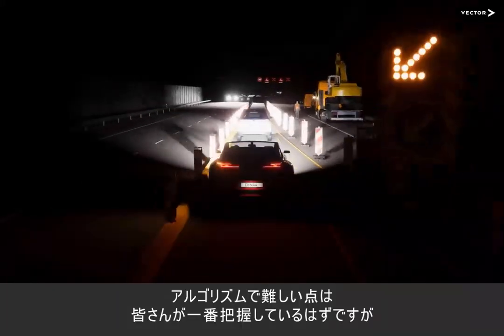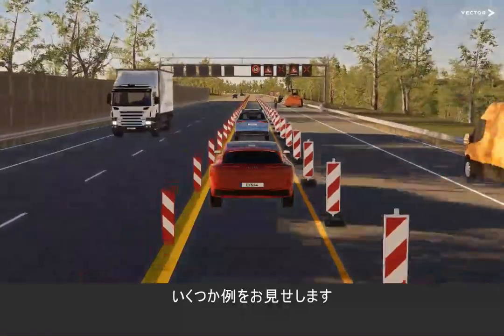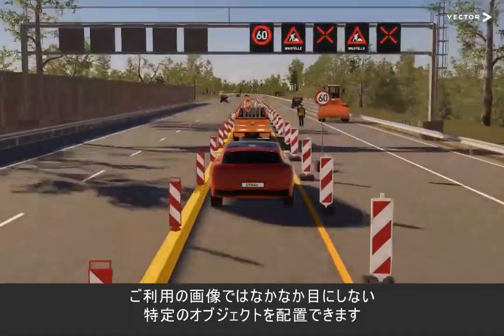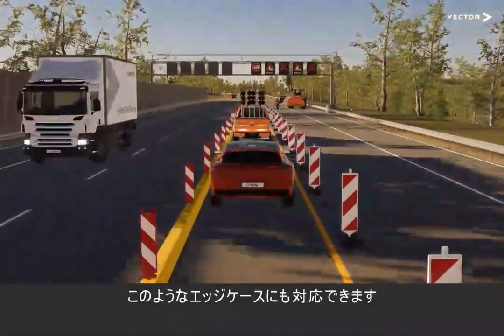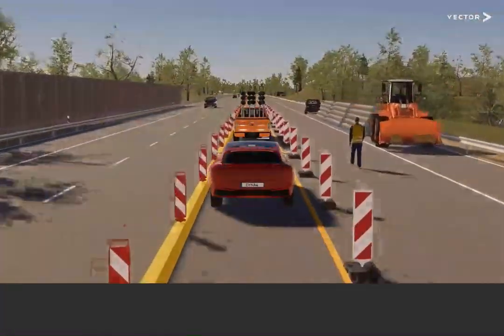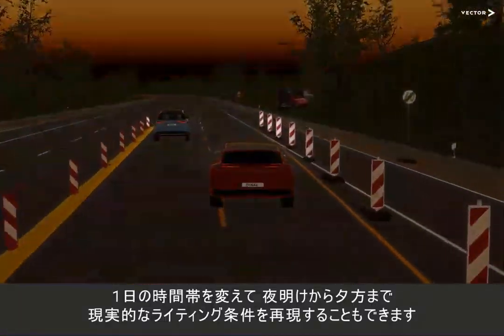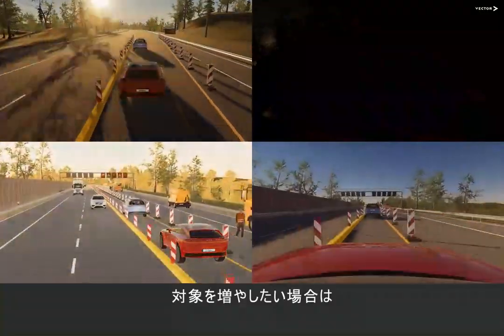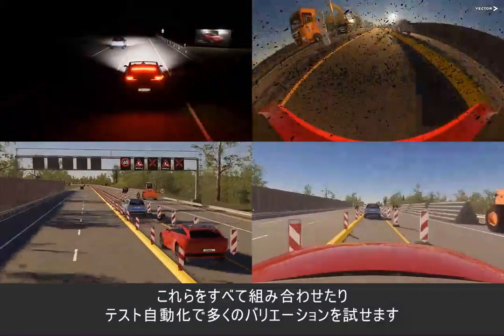Testing Camera-Based ADAS Functions with DYNA4（日本語字幕付き）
DYNA4を使用したバーチャルテストドライビングにより、機能開発とテストを安全に、しかも効率よく進めることができます。この動画ではDYNA4のシミュレーション環境を使用して、どのように作業が容易になるかをご紹介します。